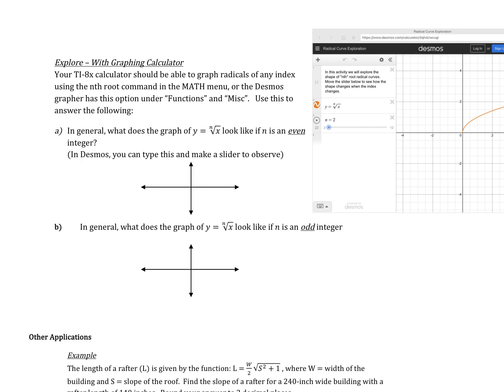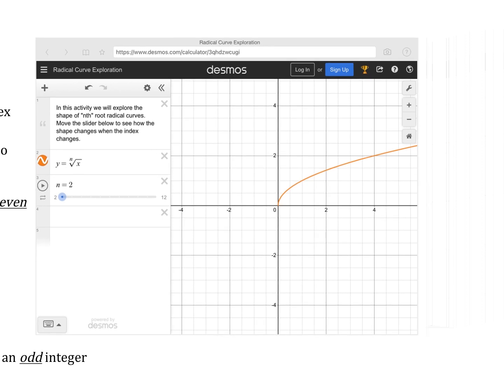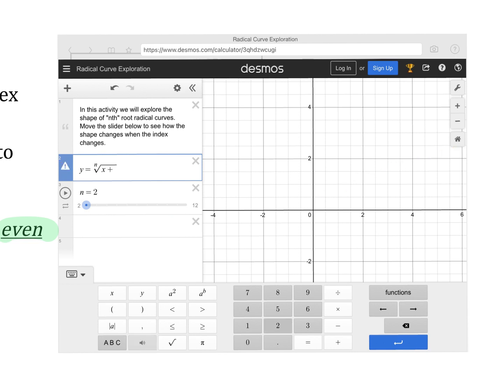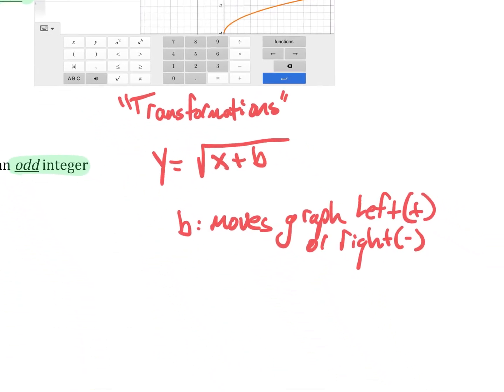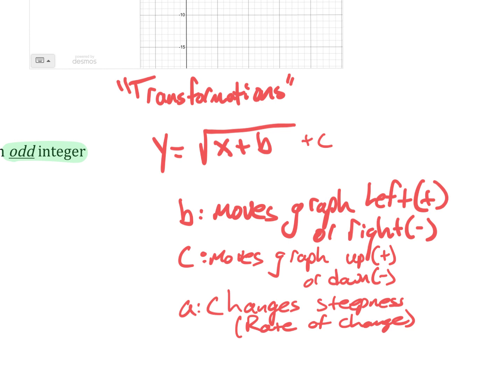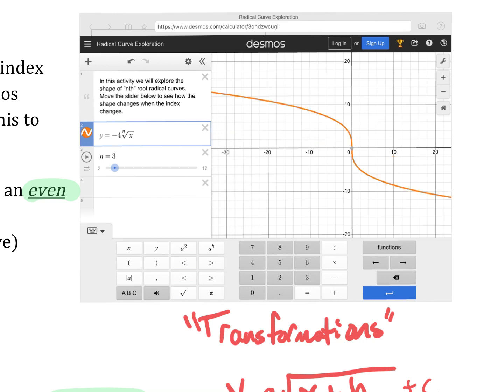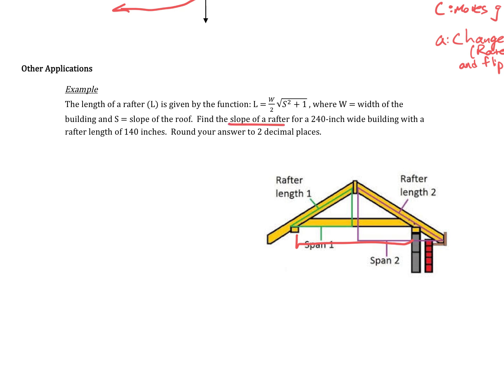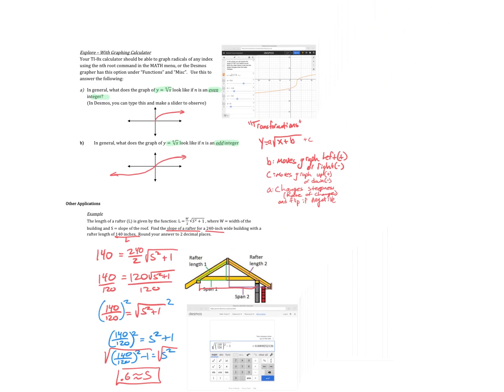8-.7 (Part 3) - Graphing Radical Functions of Any Index.